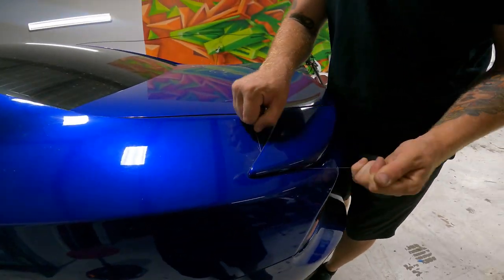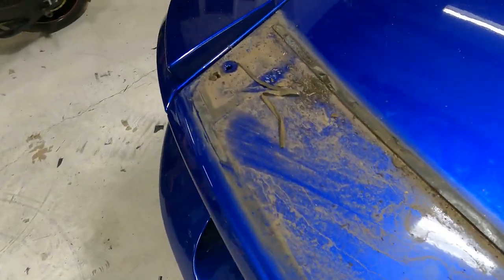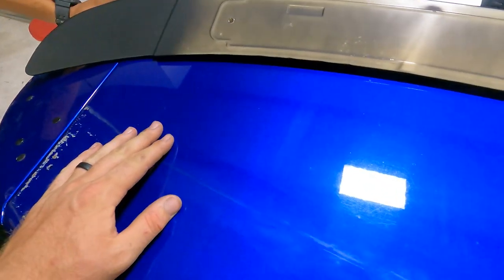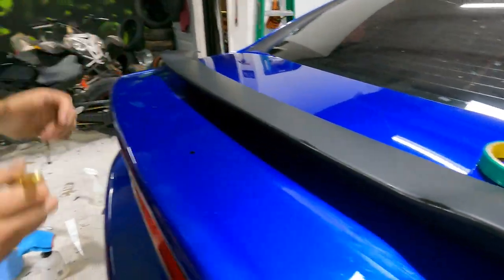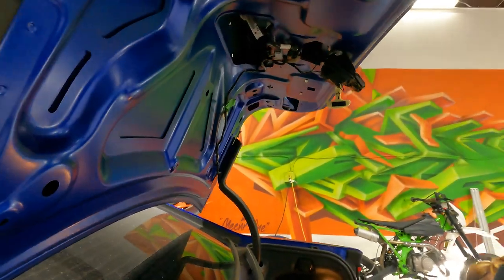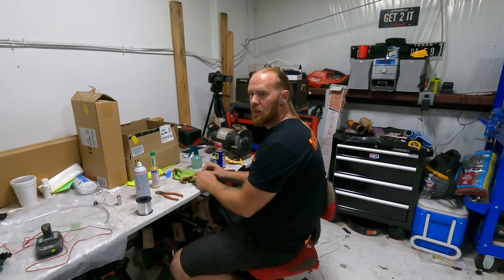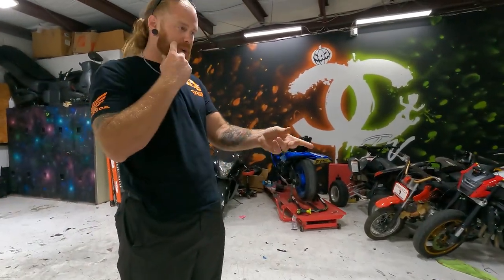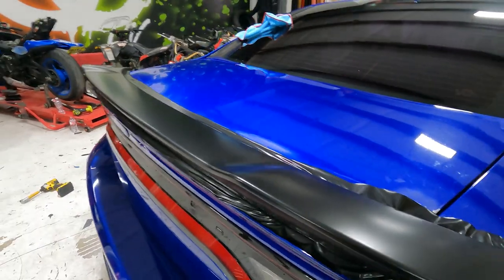We Installed A Hellcat Spoiler and Wickerbill On Codys 2018 Charger!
CAMERA-
Nikon D5200